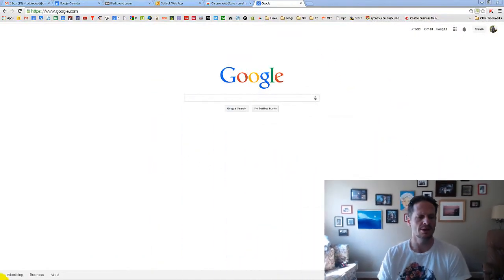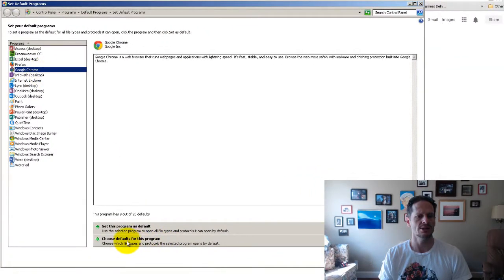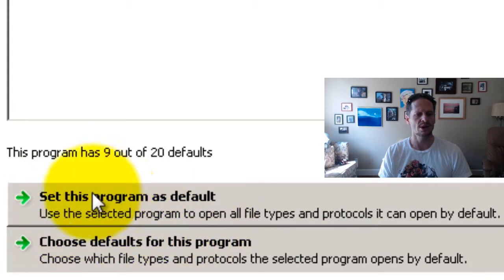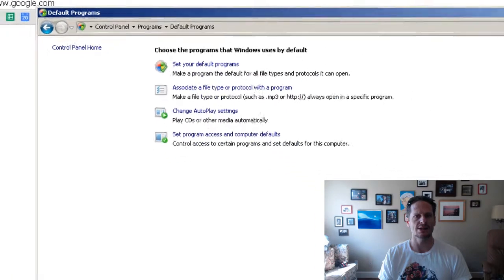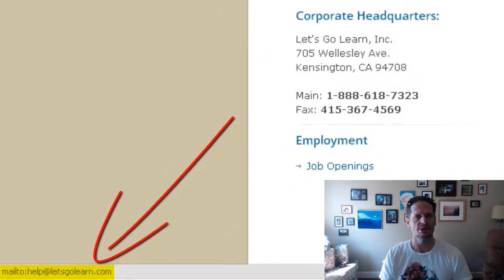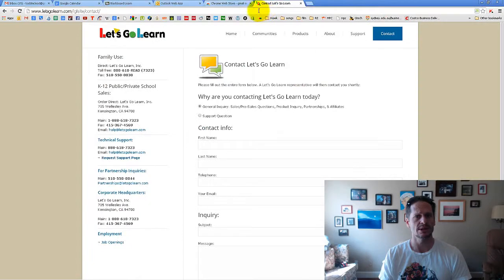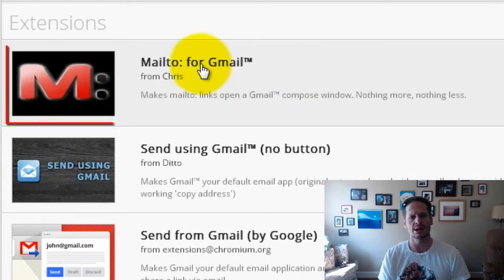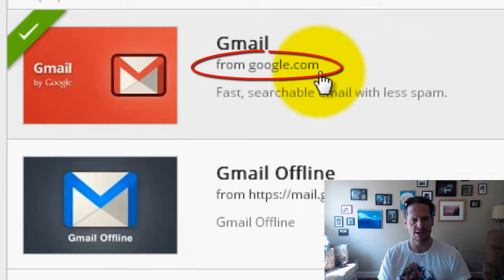SET GMAIL TO OPEN MAILTO LINKS